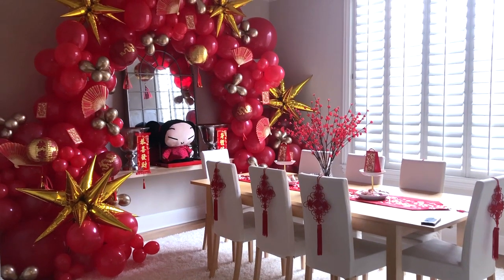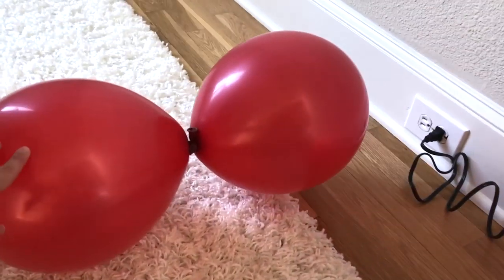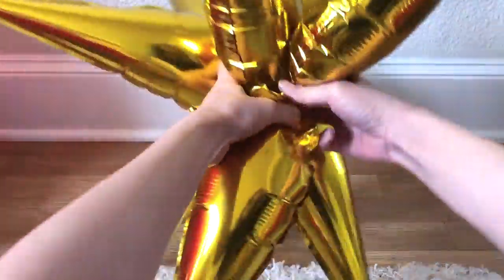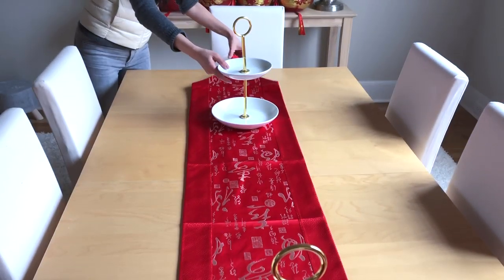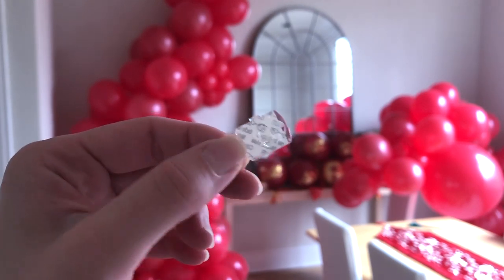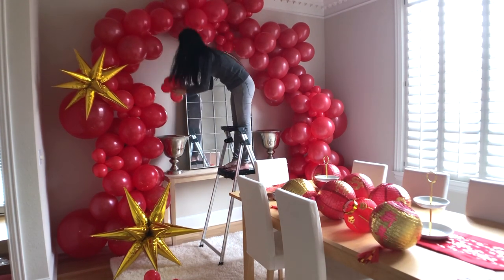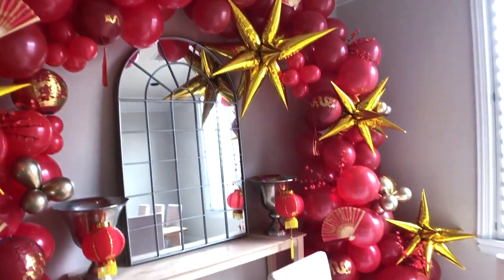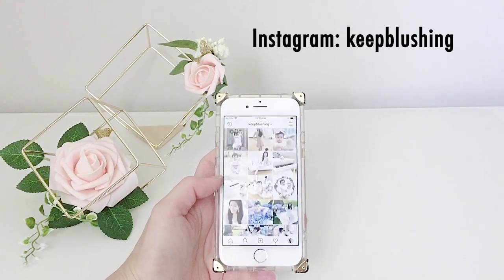DIY Chinese New Years Decorations & Balloon Arch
Happy Lunar New Year 2020 Everyone! This year is the year of the rat! Although my chinese zodiac sign is not the rat (it's the tiger), I wanted to decorate my home for the new year. This video will go over how I decorated my dining room to ring in the new year. It focuses mainly on how I put the balloon arch together but also a little bit how I set up the dining room table. I used different balloons and different accessories (like fans, red envelopes, and lanterns) to decorate my balloon arch. I hope you guys enjoy the video and find the tips useful! Good luck and Happy New Year!

Xoxo
Mio